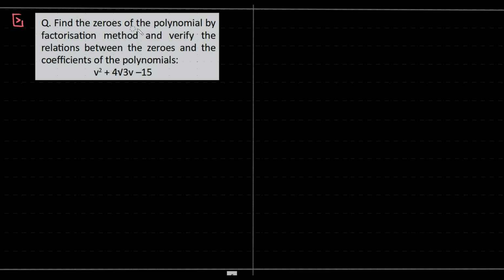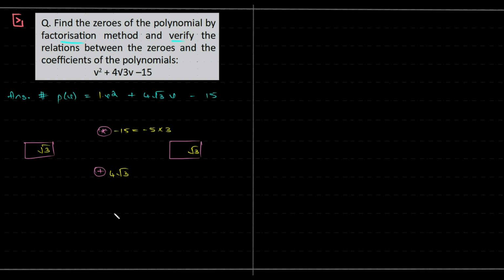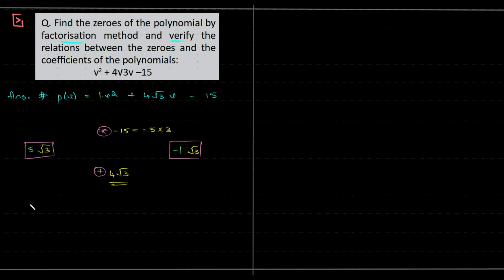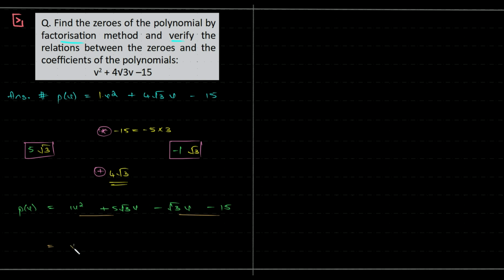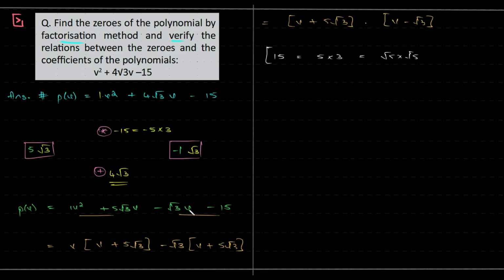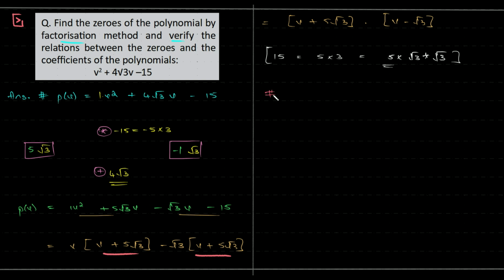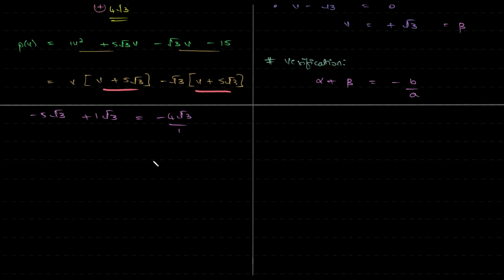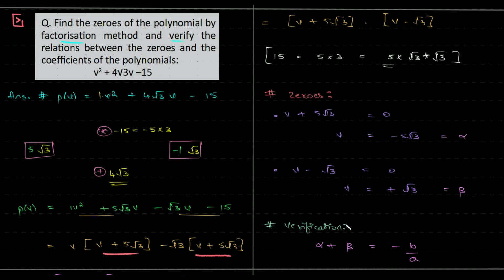2 05 N 1 Zeroes and Coefficient E